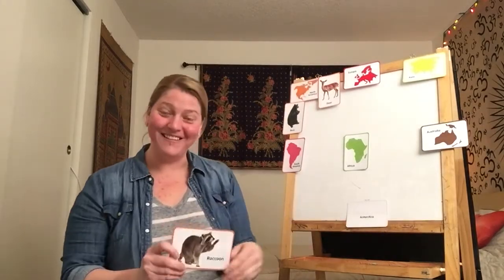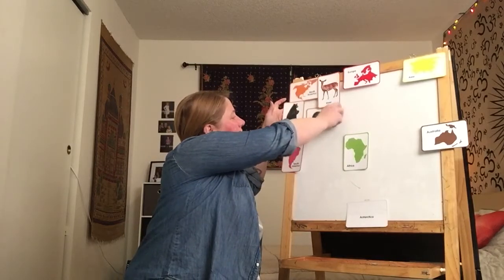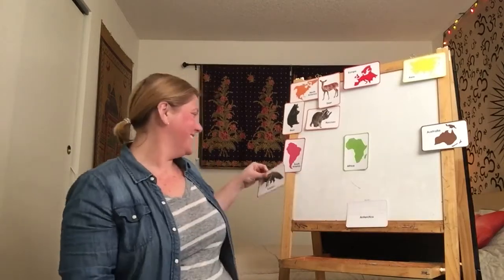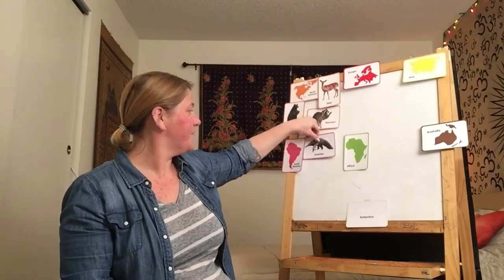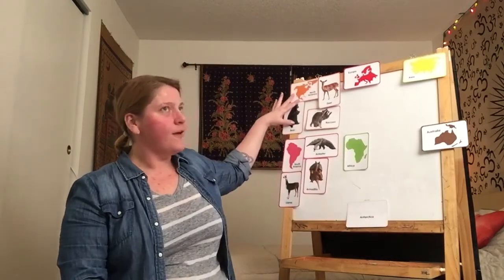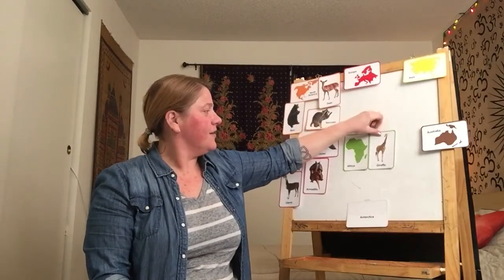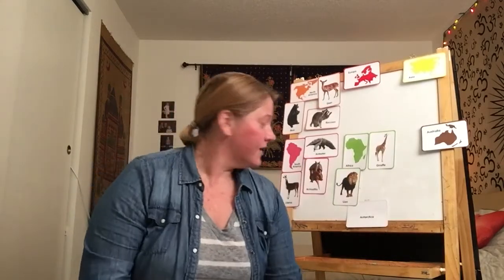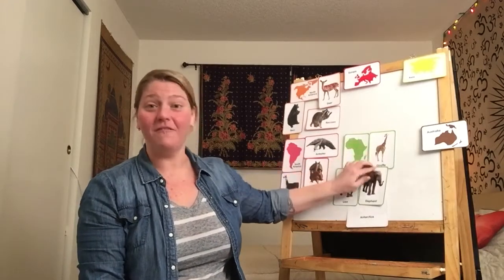Today’s Lesson: Continents and Animals 04/02/20